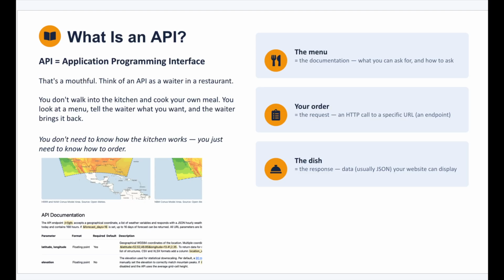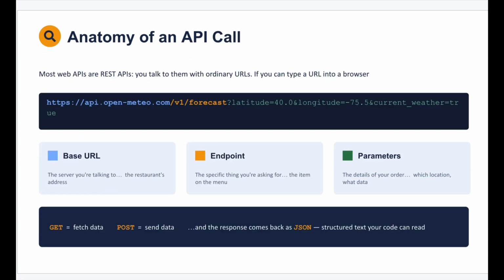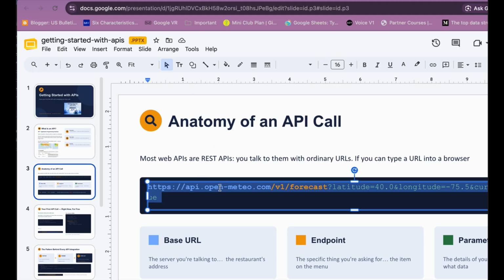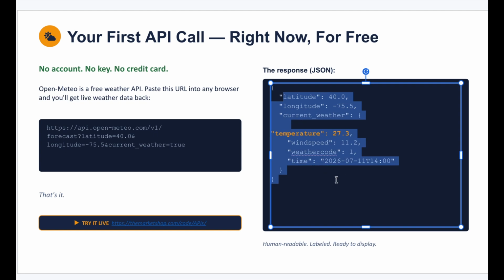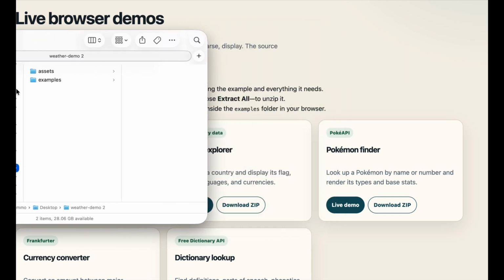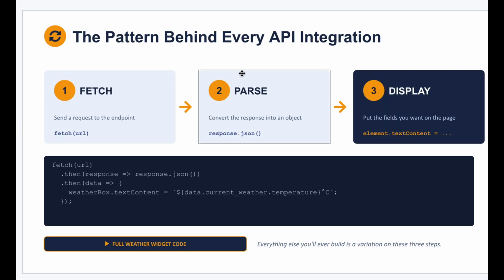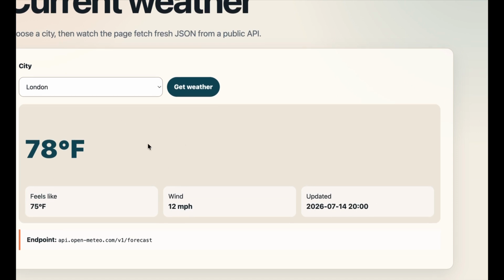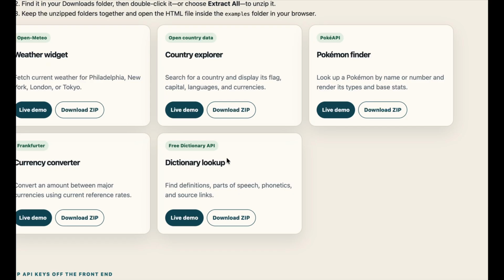APIs for Beginners: Your First API Call + 6 Free APIs to Practice With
Ever wondered how websites show live weather, maps, or currency rates? That's APIs and they're way simpler than they sound. In this video I'll show you what an API actually is (spoiler: it's a waiter in a restaurant), and then you'll make your very first API call. For real. No account, no API key, no credit card.